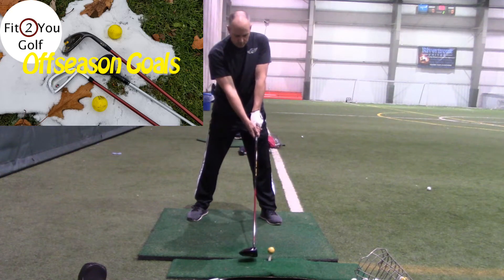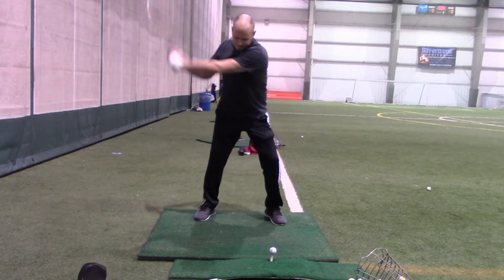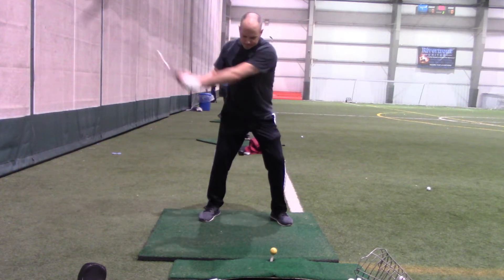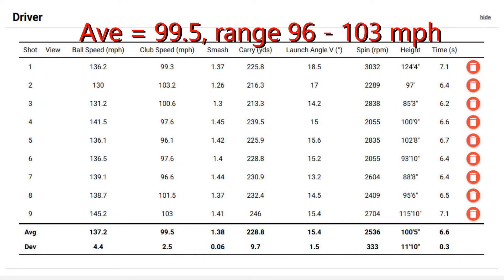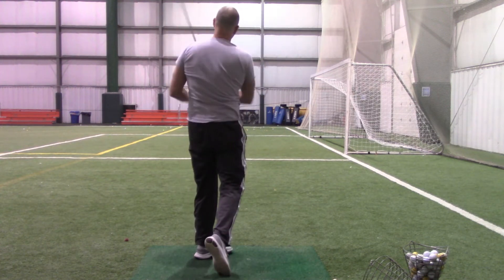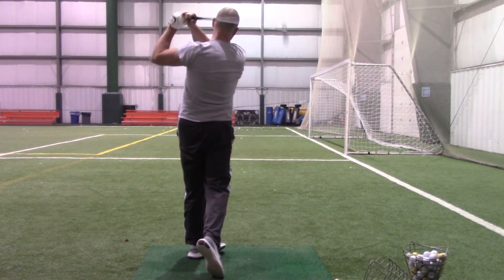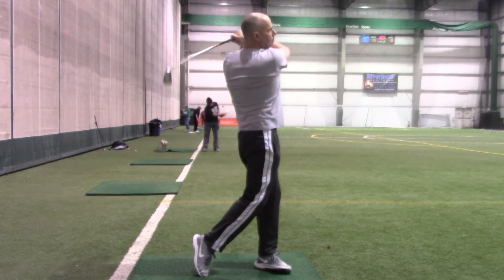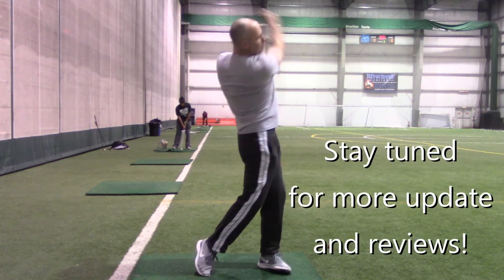Fit2YouGolf Swing Progress January 2019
This is an update to my Off-season goals video, where I challenged myself to increase my swing speed and improve my ball striking. I'm one month into a swing change and making good progress. Check it out!